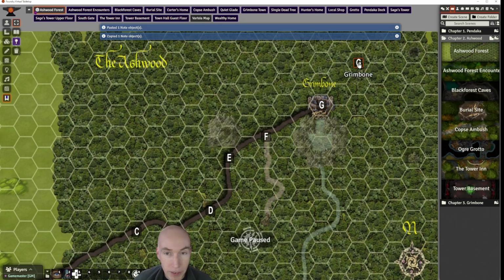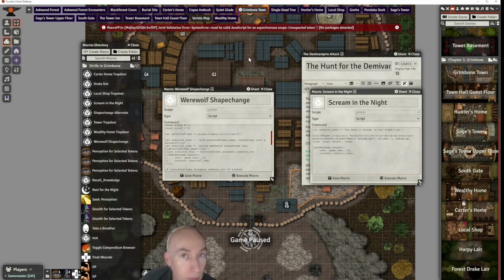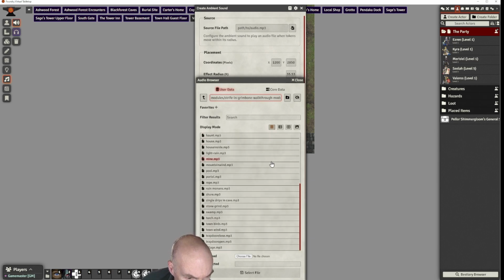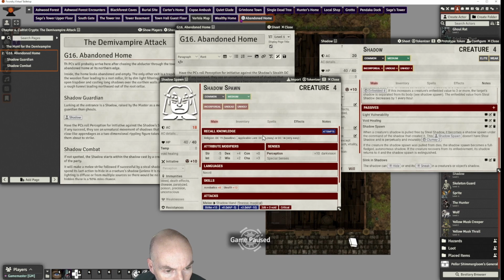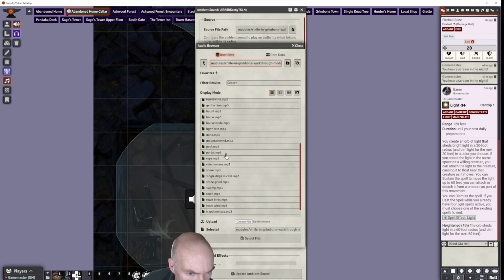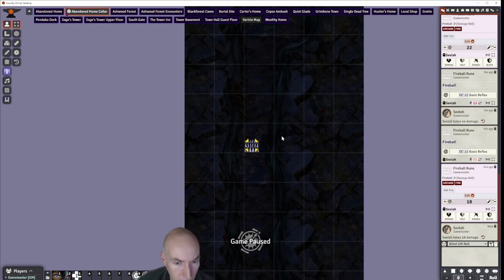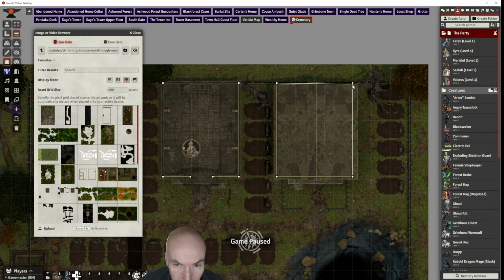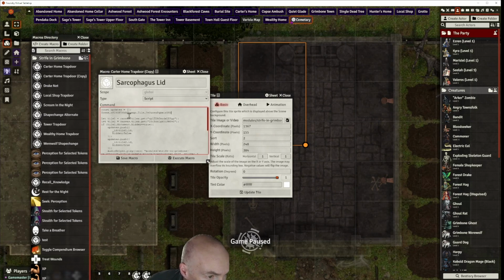Foundry VTT Adventure Creation E20: Roof Tiles and Traps with Spell Animations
This episode of the Strife in Grimbone adventure creation walkthrough starts Chapter 4 with a Vampire hunt that leads through a secret tunnel that comes up in the bottom of a mausoleum sarcophagus in Grimbone cemetary.